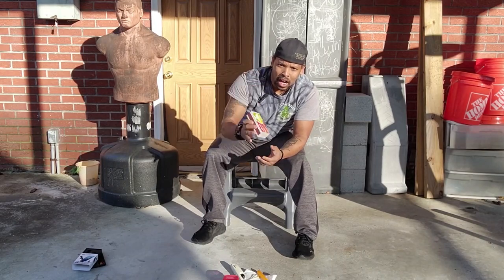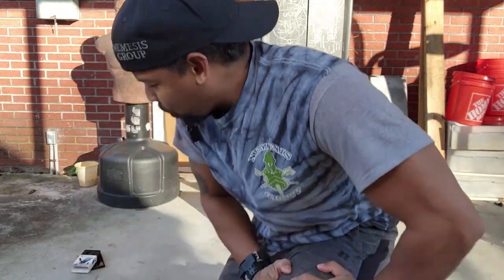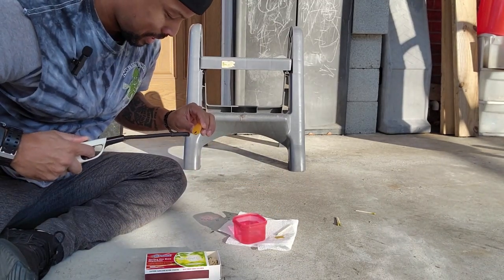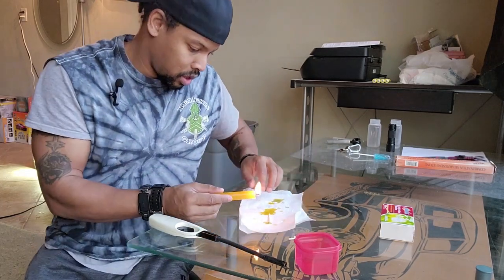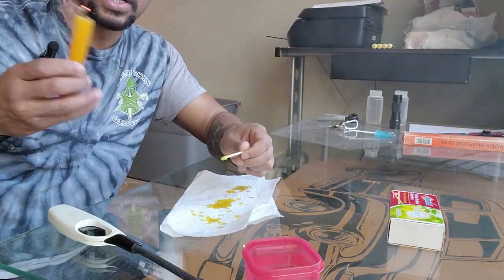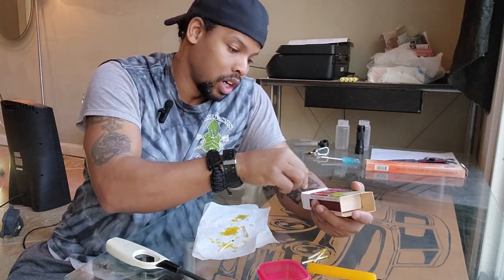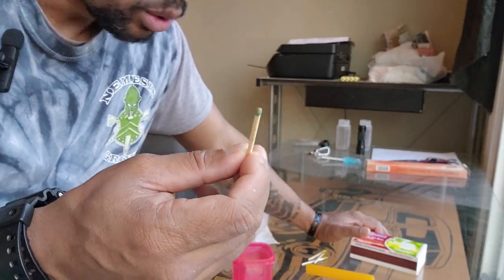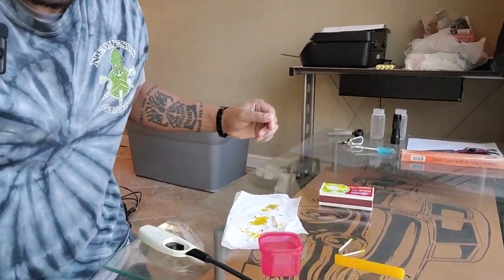Waterproof Your Own Matches - Emergency Preparedness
Why pay extra for waterproof matches when you can use the items you already have in your kit and you can make your own??? Making your own waterproof matches is easy, simple, and takes no time at all.